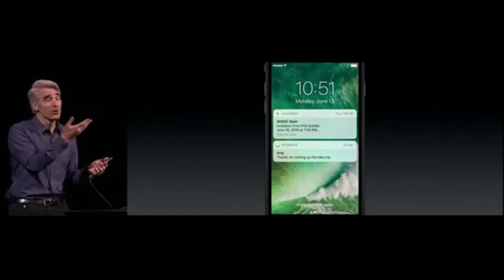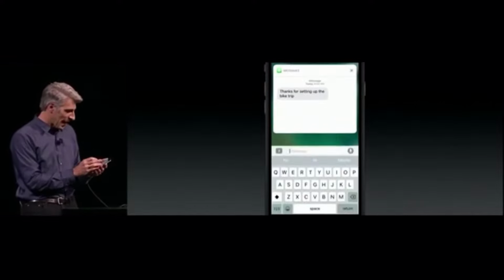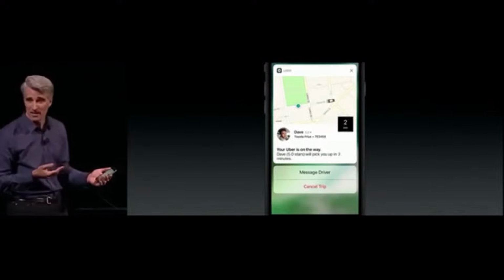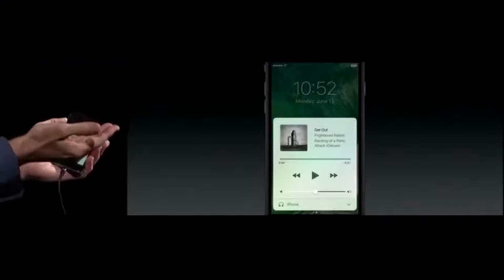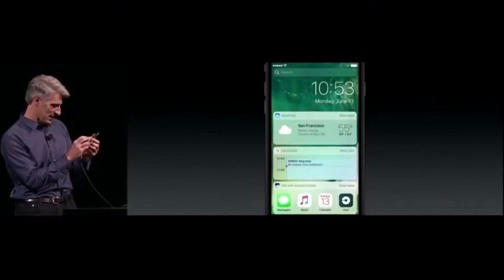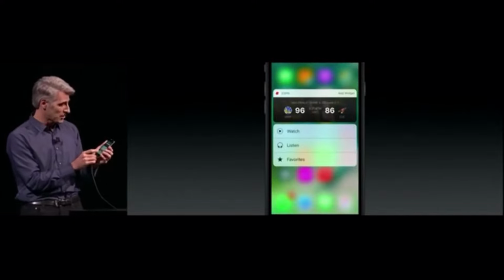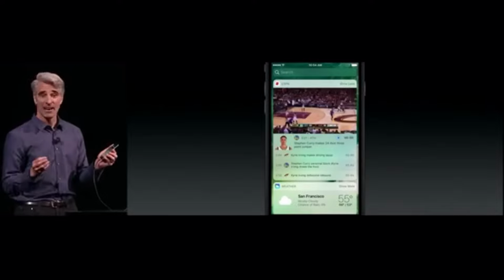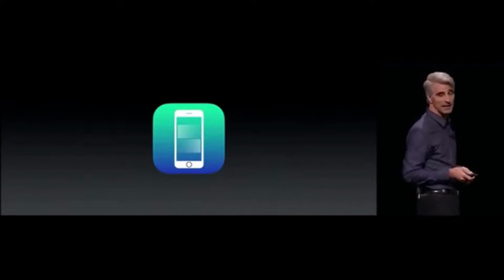Experience iOS 10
Apple Special Event.
At WWDC we made lots of major announcements. iOS 10 is our biggest release yet, with incredible features in Messages and an all-new design for Maps, Photos, and Apple Music. With macOS Sierra, Siri makes its debut on your desktop and Apple Pay comes to the web. The latest watchOS offers easier navigation and a big boost in performance. And the updated tvOS brings expanded Siri searches.